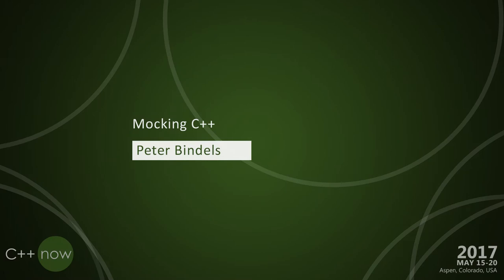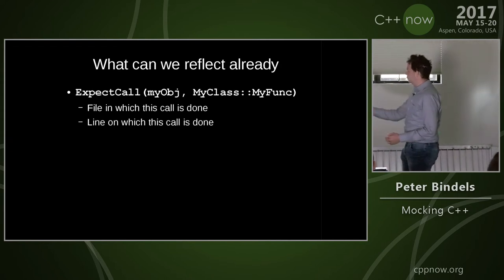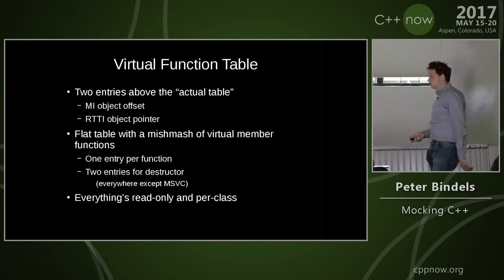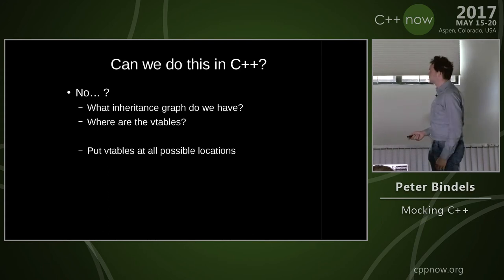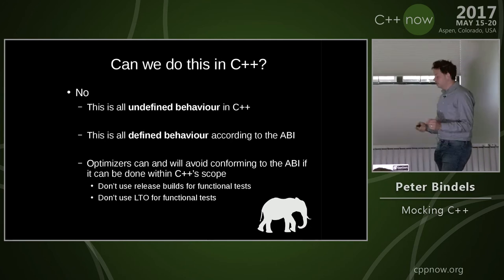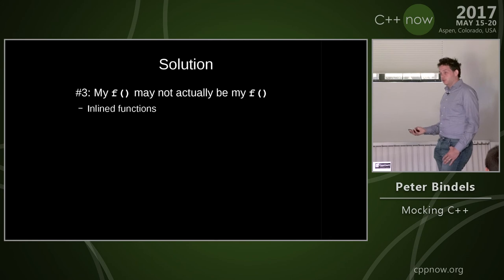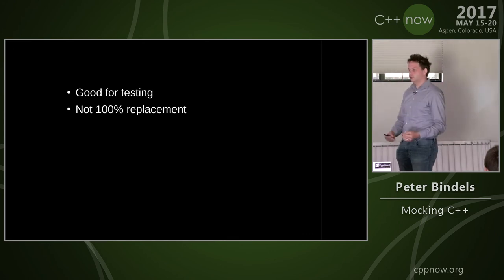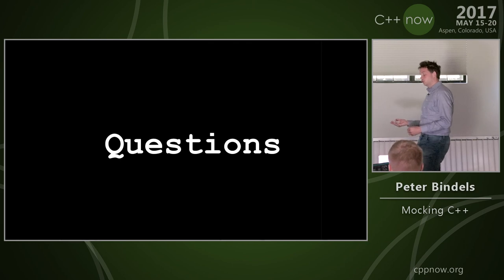C++Now 2017: Peter Bindels "Mocking C++"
When unit testing, many times you'll be re-testing already tested components, unnecessarily slowing down your code or pulling in dependencies and unreliabilities you'd like to avoid. There's a way to avoid that - use a mock component that pretends to do what you ask it to, but that instead just gives you the answers your test needs. It's a much easier way to get your tests for corner cases and bad return values written, and it makes them more reliable to boot.

The downside is that to implement it properly, you would need to have reflection. Java and C#, both with great mocking libraries use reflection to create their mock objects, and many times it's been posed that C++ just cannot do it without many macros, manual labor, unreliable scripts or duplicated code, because it lacks the ability. We show otherwise - unlike some C++ mocking libraries would have you believe, you can actually make mock objects without repeating - or implementing for the first time! - the classes you're testing with.
Original/first author of HippoMocks first author of cpp-dependencies long-standing moderator at forum.osdev.org. Convinced of the ability of people to make things more complicated than they actually are and working on making it all-around possible to show things aren't actually as complicated as they seem.